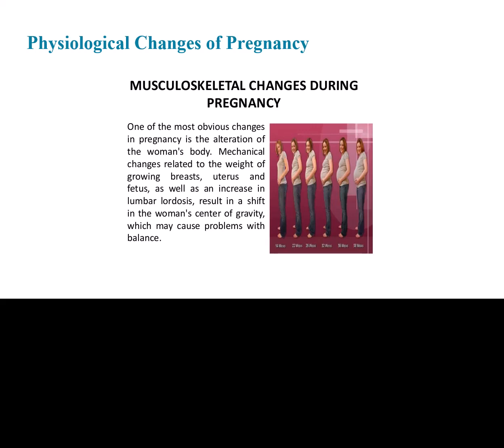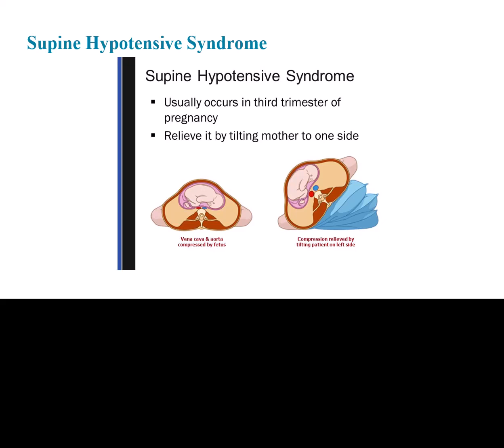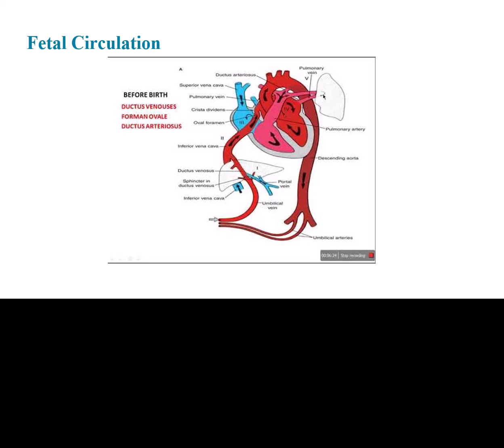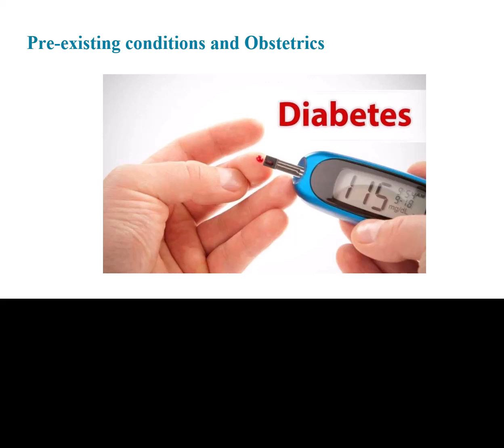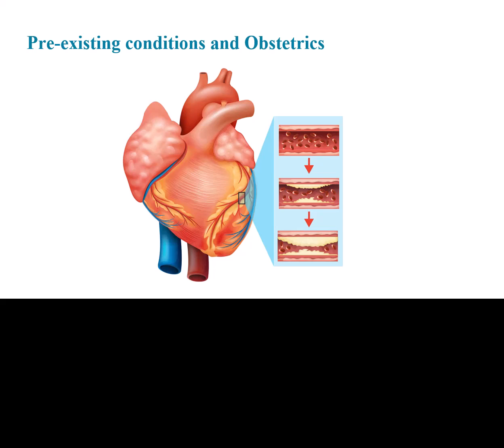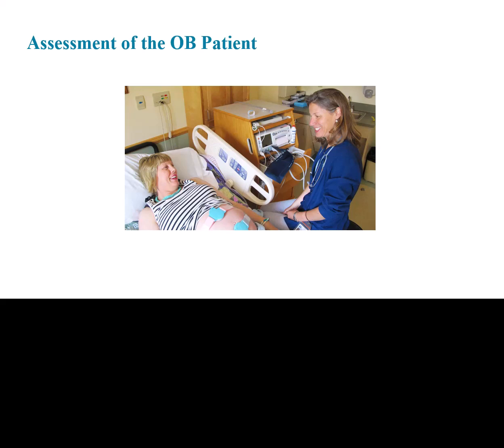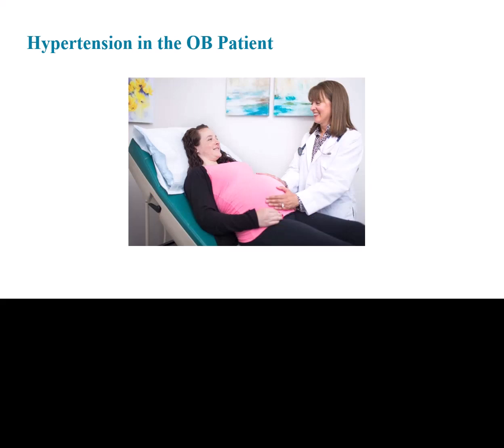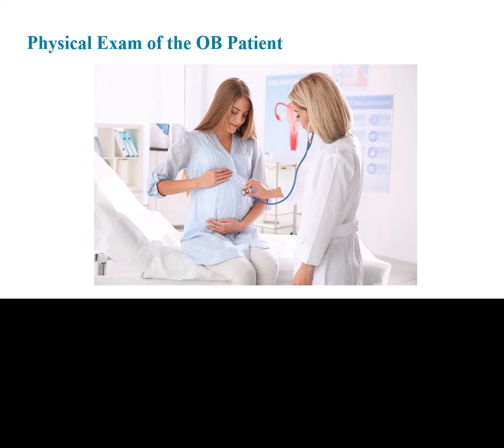EMC 305 April 8 Lecture The OB Patient